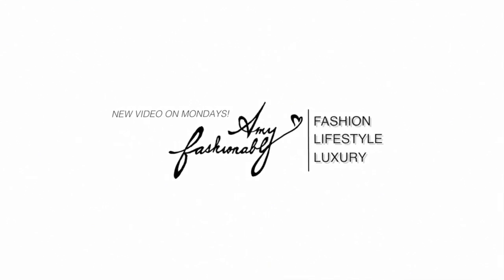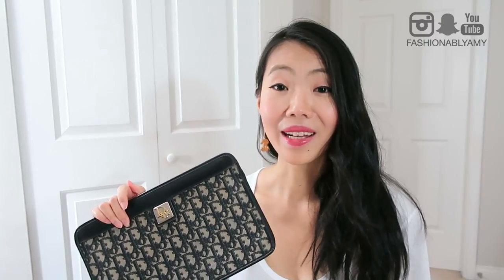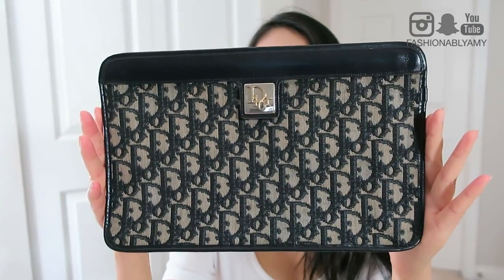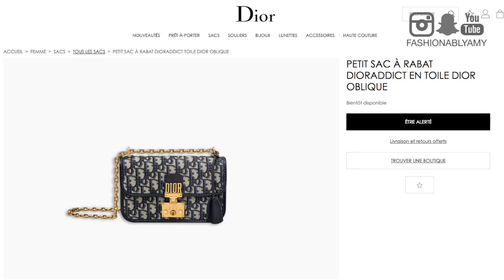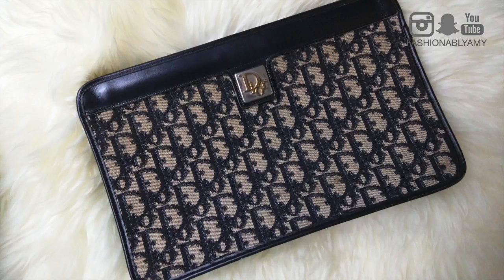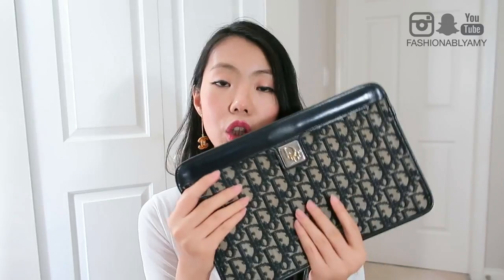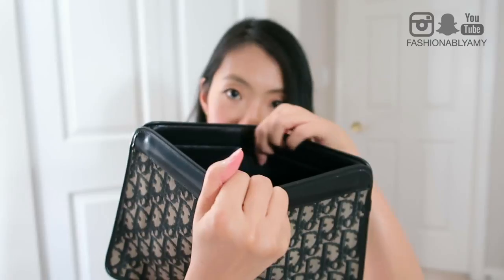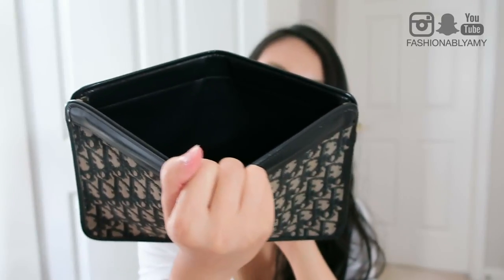DIOR VINTAGE CLUTCH BAG & How I Scored it for Dirt Cheap! | FashionablyAMY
Revealing my gorgeous vintage Dior clutch, how I got it for so cheap and how I cleaned it!

► VESTIAIRE COLLECTIVE
► AMAZON FAVORITES
► CHEFS PLATE CANADA | Get 3 free plates on your 1st order